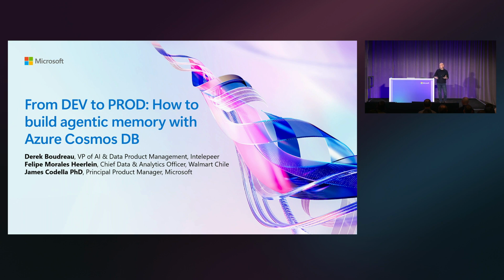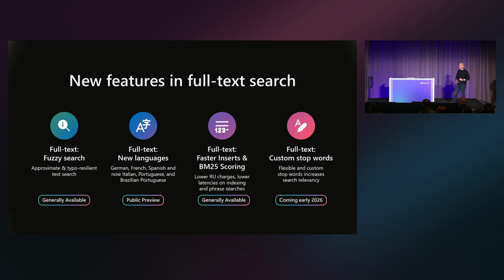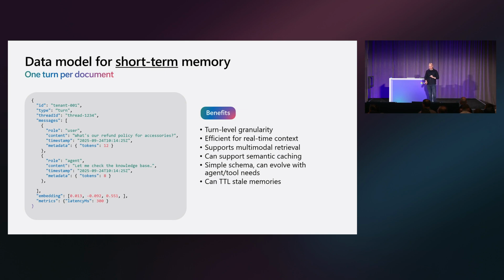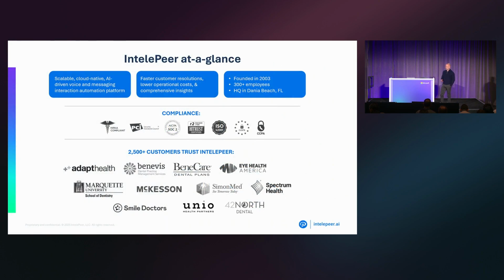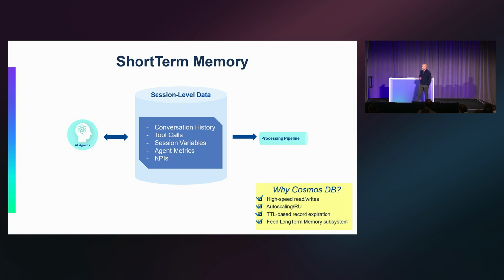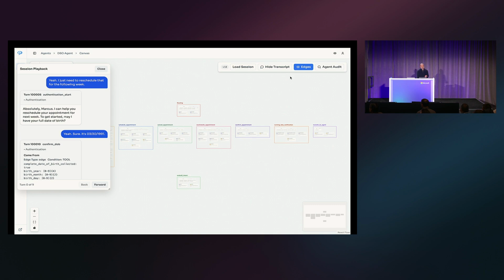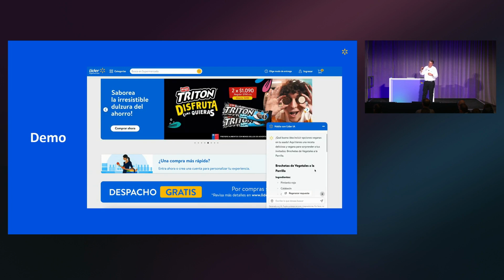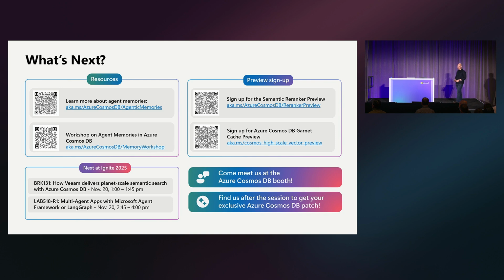From DEV to PROD: How to build agentic memory with Azure Cosmos DB | BRK135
Confidently adopt AI and manage your AI apps, agents, and platforms. From assistive copilots to autonomous digital workers, gain visibility and control to prevent data oversharing, manage sprawl, defend against threats, and ensure compliance.

𝗦𝗽𝗲𝗮𝗸𝗲𝗿𝘀:
 * Derek Boudreau
 * Kendall Brasch
 * James Codella
 * Felipe Morales Heerlein

BRK135 | English (US) | Unify your data platform, Azure CosmosDB

Chapters:
0:00 - New AI and Search Features Announced for Cosmos DB
00:06:40 - Core Concepts of Generative AI Applications and Prompts
00:07:26 - Defining Short-Term and Long-Term Agentic Memories
00:12:45 - Using summarization as long-term memory for efficient retrieval and semantic search
00:14:12 - Retrieval patterns: SQL-like, semantic, and hybrid queries in Cosmos DB
00:21:02 - Latency issues and limitations in on-premise architecture
00:22:26 - Design of short-term memory and its functional requirements
00:32:01 - Introduction of Felipe Morales from Walmart Chile
00:32:19 - Overview of Walmart Chile and focus on customer-centric AI strategy